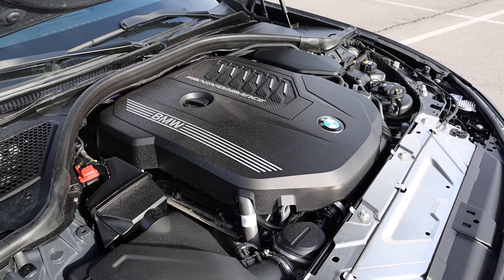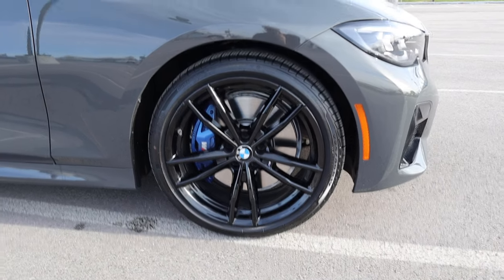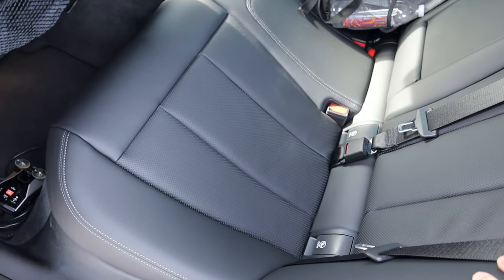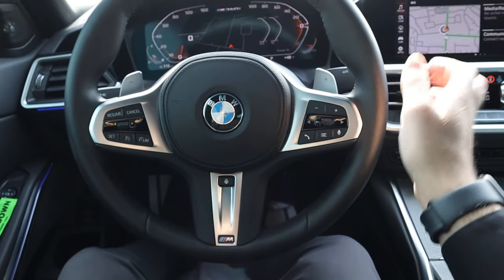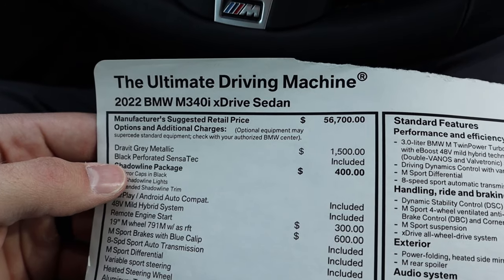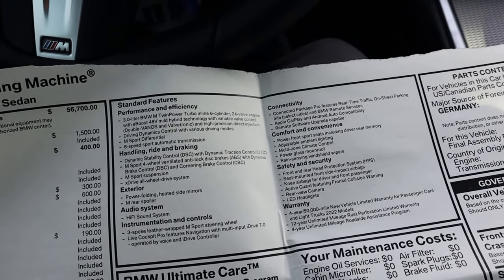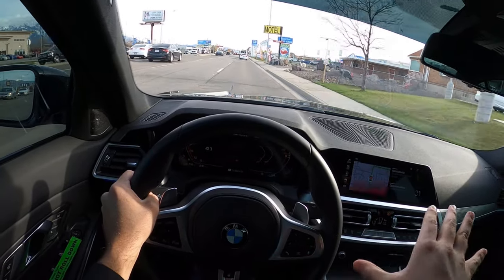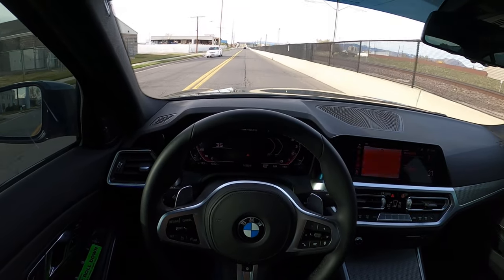2022 BMW M340i xDrive: Is This A Hybrid Now?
Today I drive and review a 2022 BMW M340i xDrive!